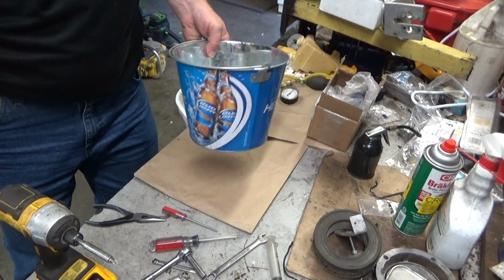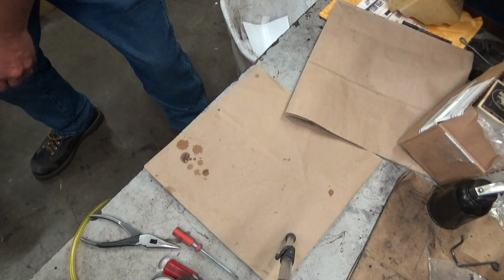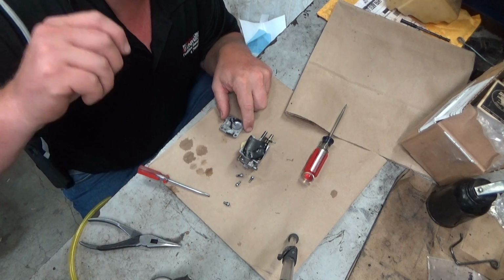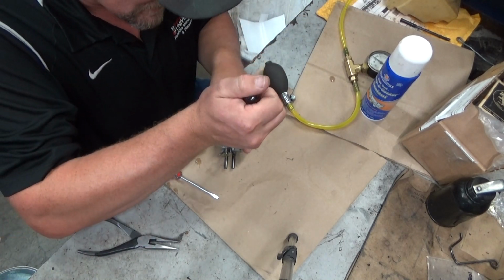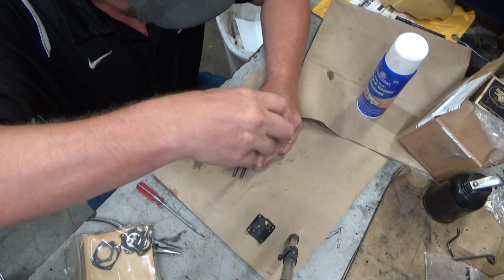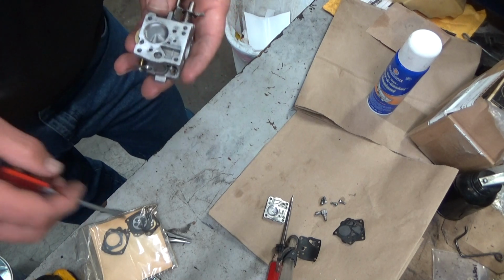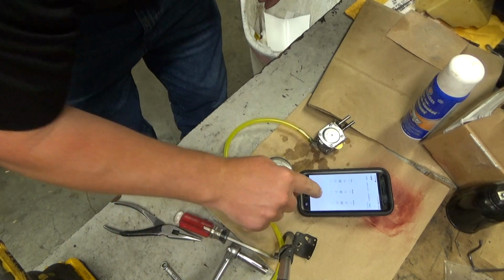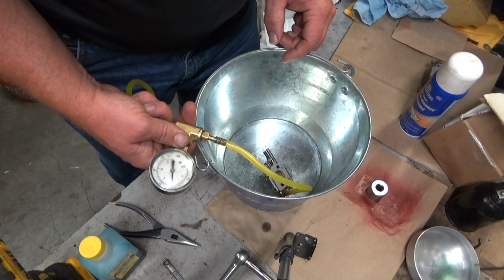Tillotson HS-132A Carburetor Fuel Pump Diaphragm Gasket Leak Issues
We go on a merry chase through a number of possibilities...it all comes down to a friggin' porous gasket material!